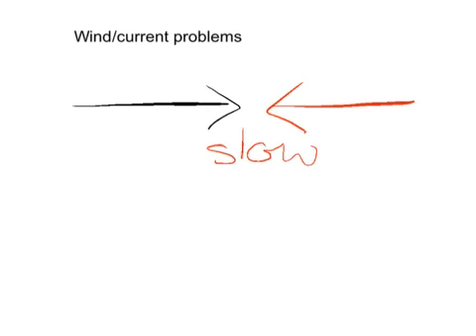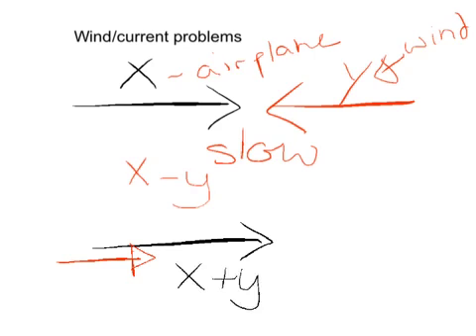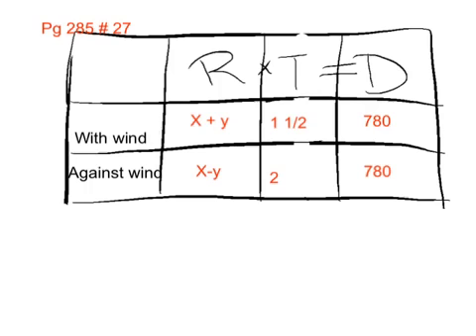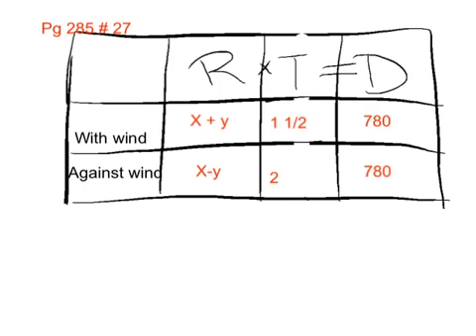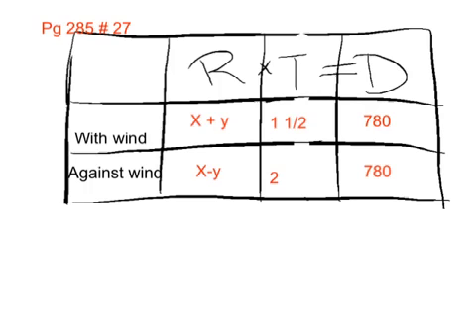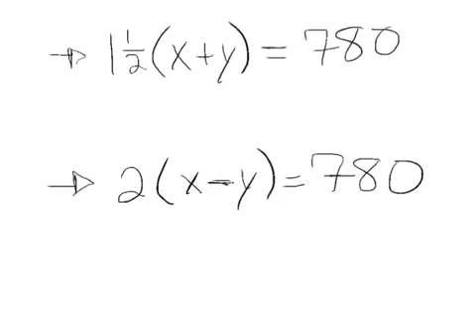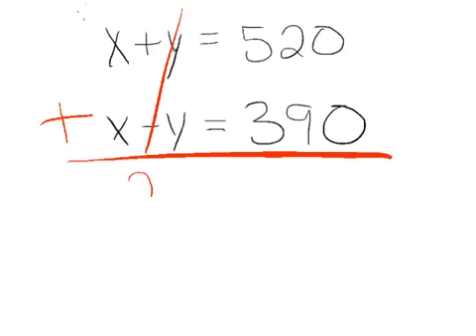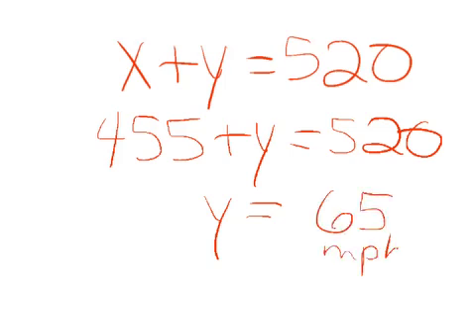Made with Explain Everything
wind current problems